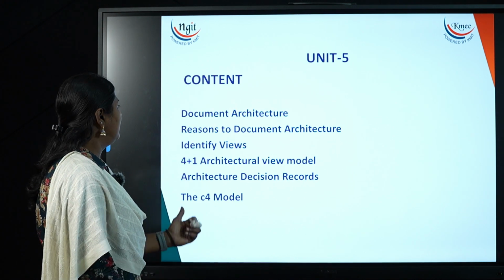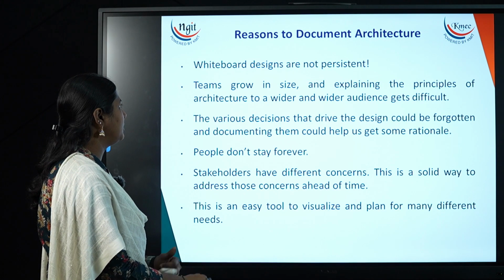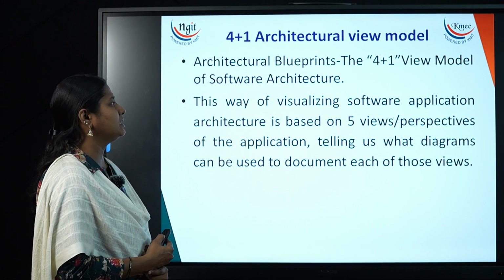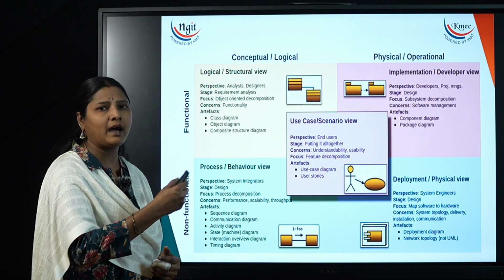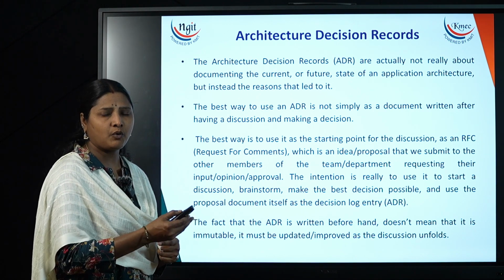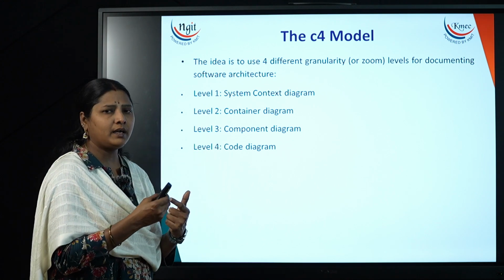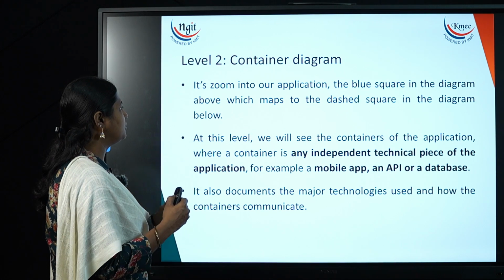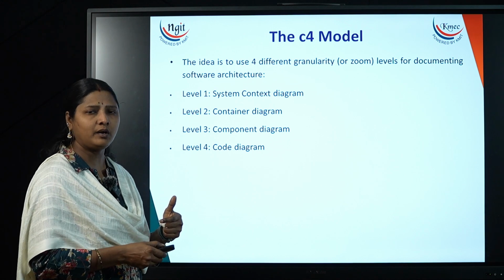5.2 Development Architecture – Case Study